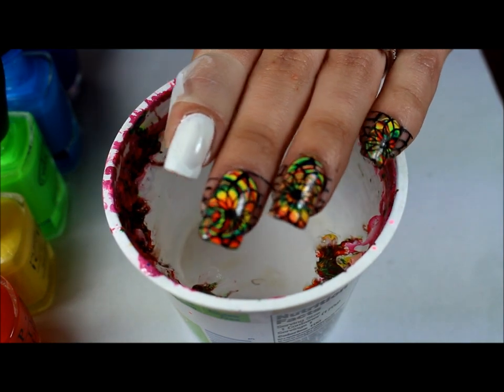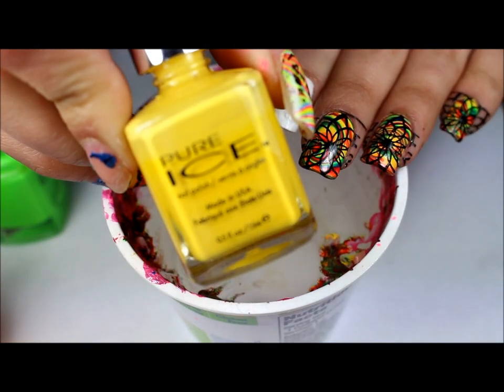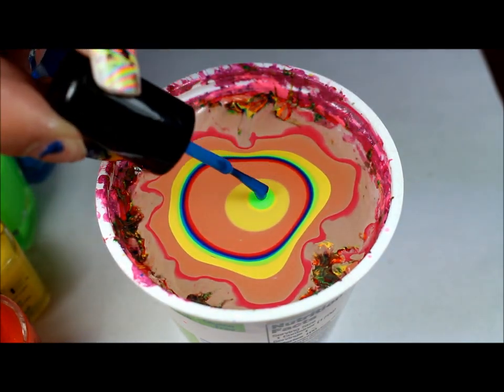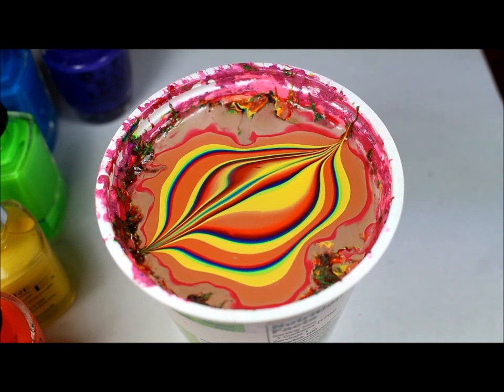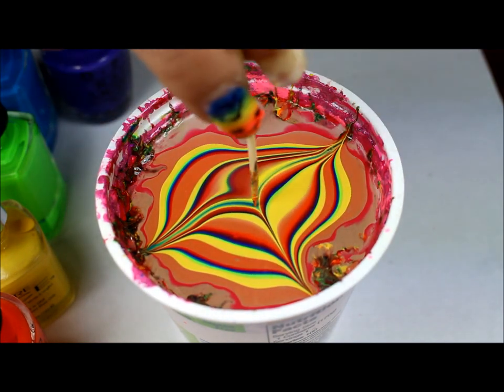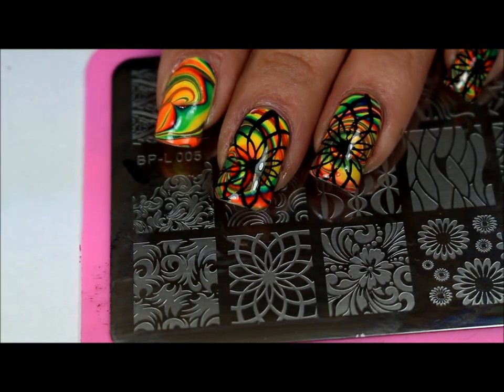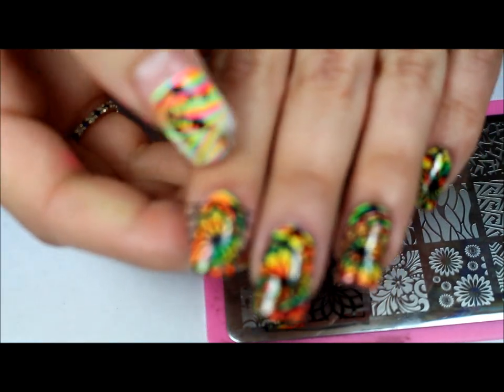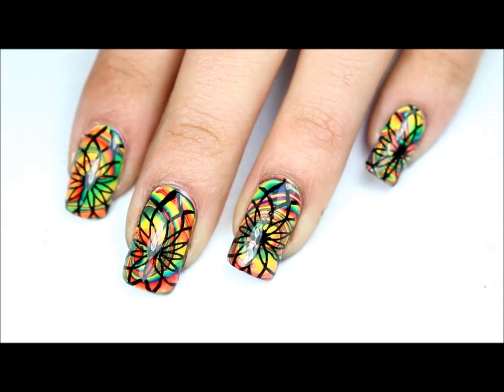BP L - 005 NAIL STAMPING - RAINBOW PHYSICADELIC WATERMARBLE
rainbow water marble
bornprettystore stamping plate
BP L - 005

APPLY A WHITE BASE FOR COLORS TO POP
colors for the water marble

essie - too too hot
opi - juice bar hopping
pure ice- show stopper
color club - blue no name
opi - do you have this color in stock-holm

MY TOP TEN FAVORITE NAIL ART ITEMS/ TOOLS

PUEEN SQUISHY STAMPER
SECHE VITE
LIQUID LATEX
SALLY HANSEN CUTICLE REMOVER
SALLY HANSEN CUTICLE PUSHER
NAIL STRIPER BRUSHES
YELLOW STOPPER
CALIFORNIA MAGIC CUTICLE OIL
ELF CONCEALER BRUSH

COTTON CLAW
MAKE UP SPONGES